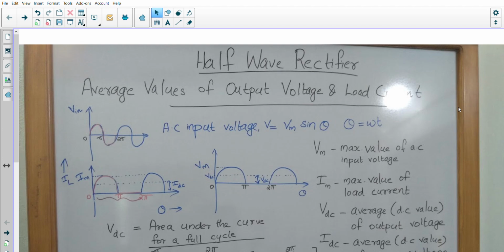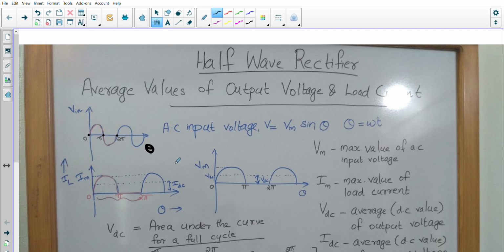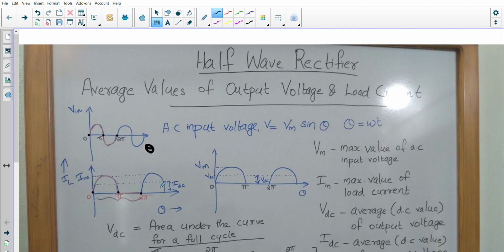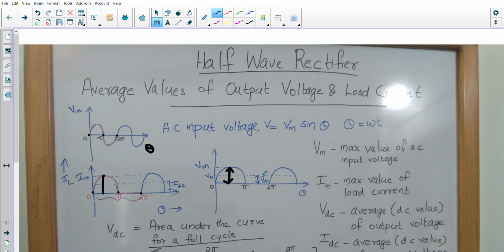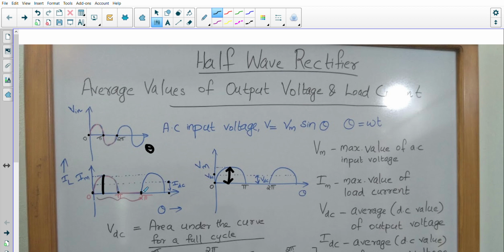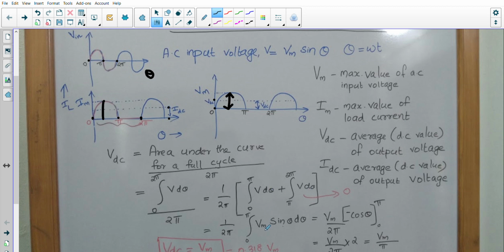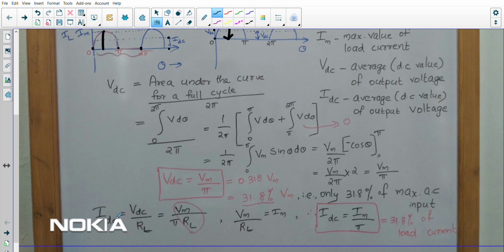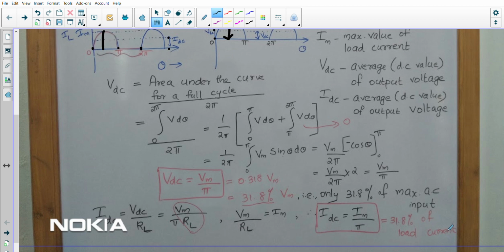Average values of output voltage and load current in a half wave rectifier